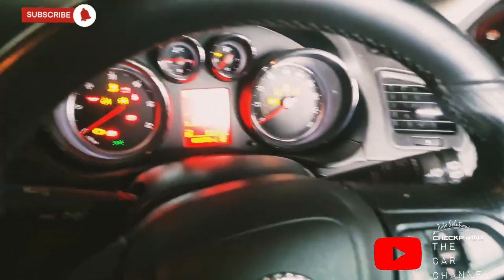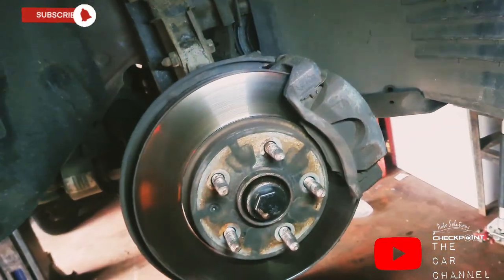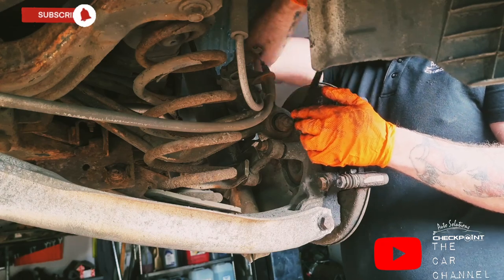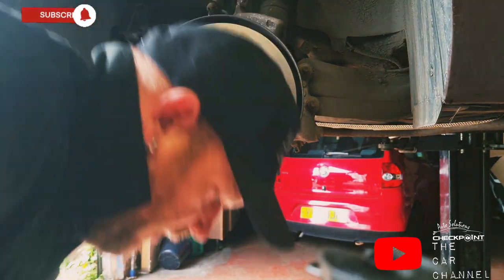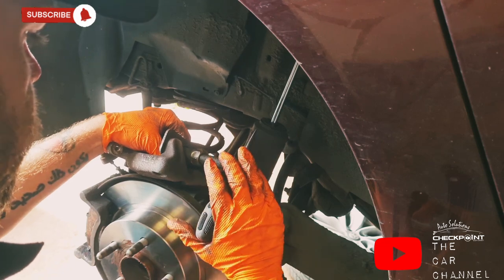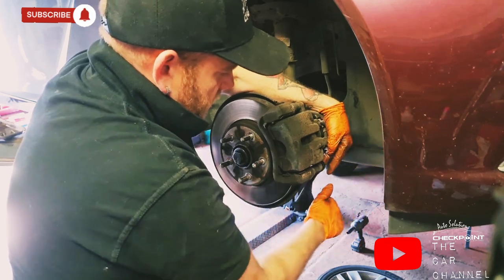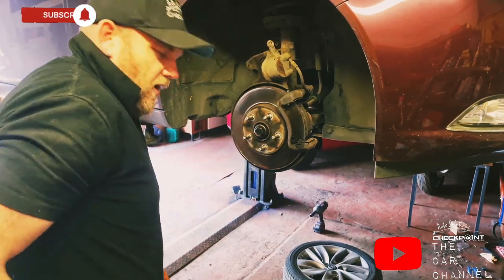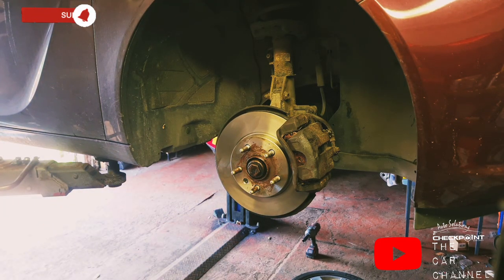Vauxhall Opel Insignia ( electric handbrake ) How to fit discs & brake pads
How to fit brake discs and brake pads on a 2013 Vauxhall insignia  2.0 cdti  6 speed sri with an electric  handbrake with the assistance of my topdon machine and I will show how to calibrate the rear calipers with my machine .